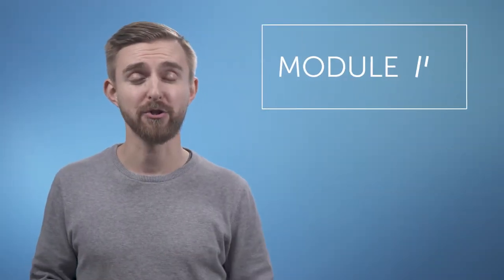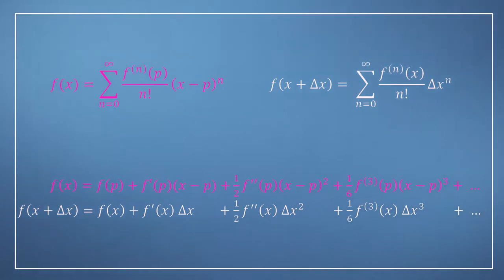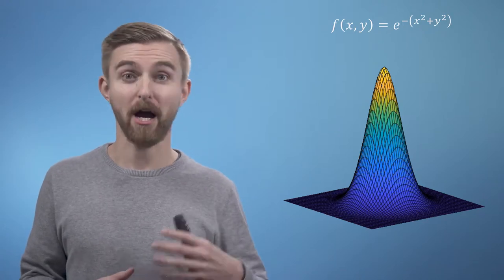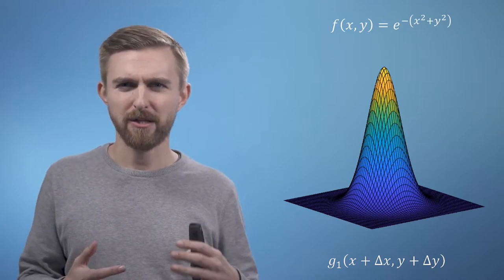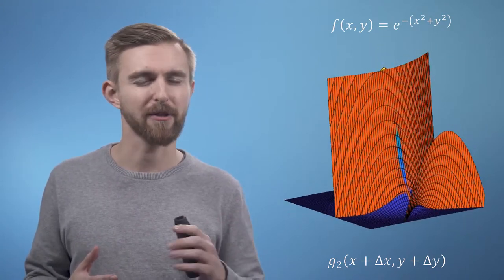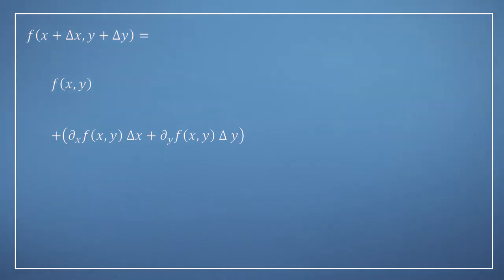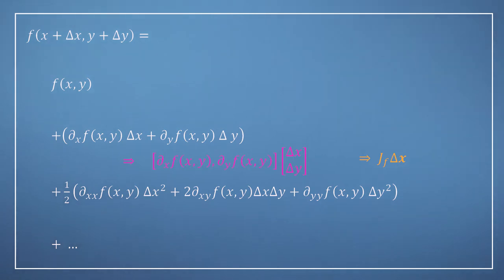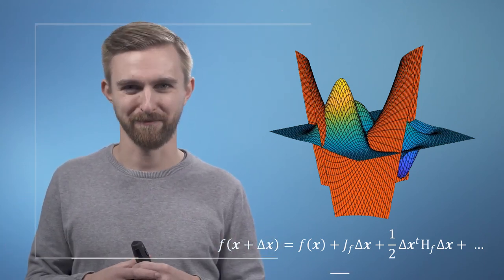M4ML - Multivariate Calculus - 4.8 Multivariate Taylor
Week 4, Video 8 - Multivariate Taylor